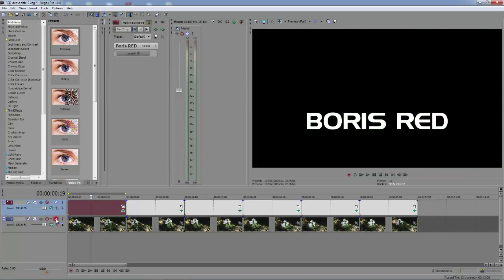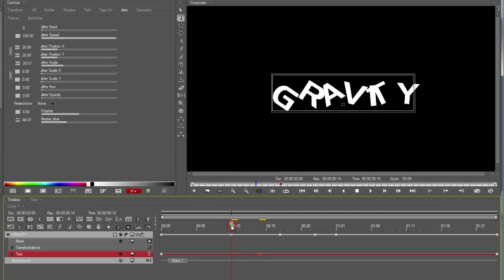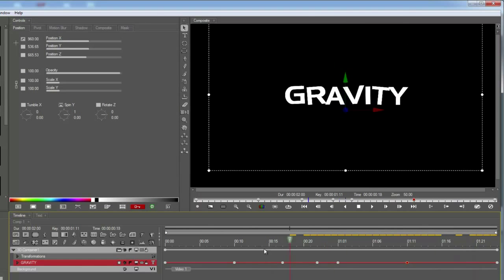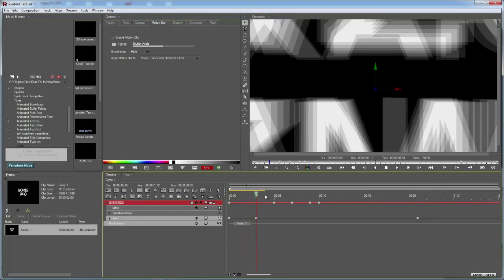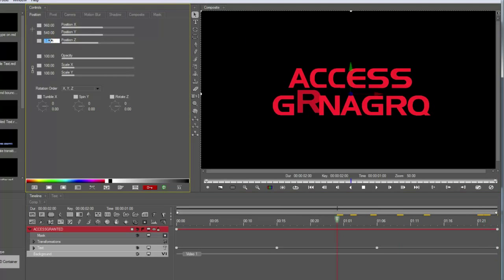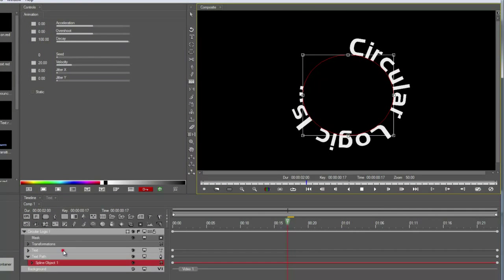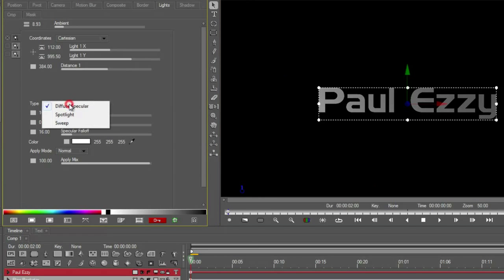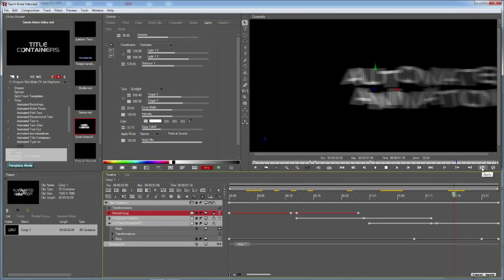Custom Title Animations using Boris RED 5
Learn how to create custom title animations using Boris RED 5 and Sony Vegas Pro 10.